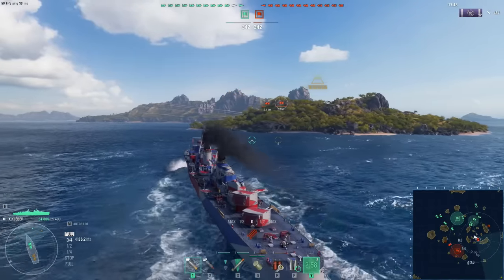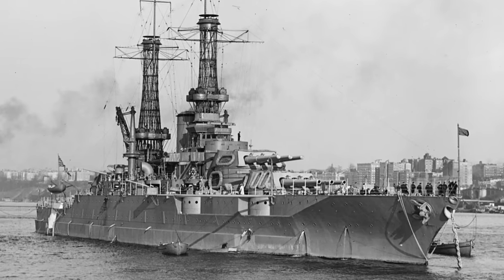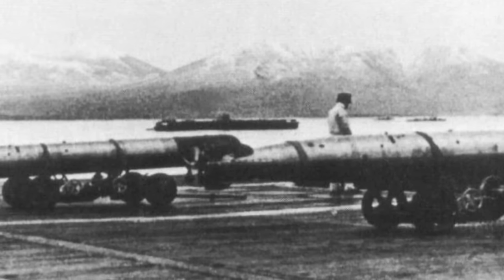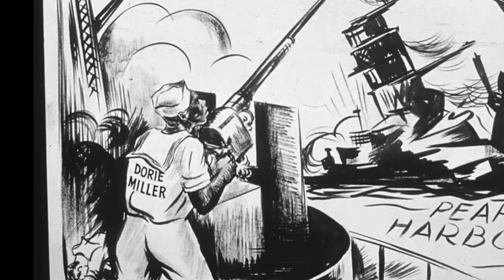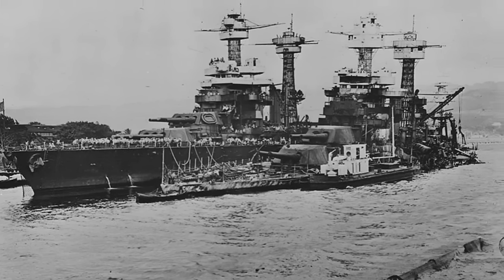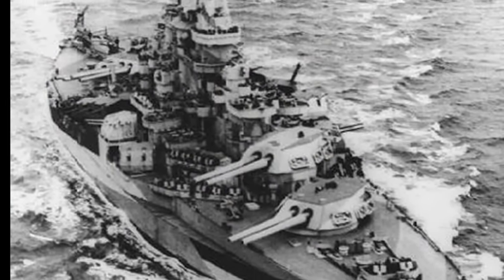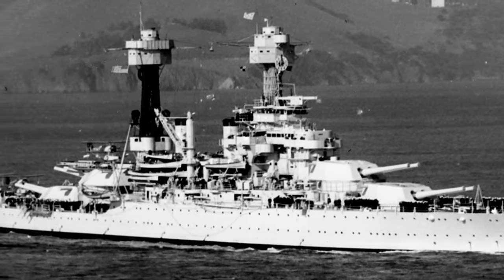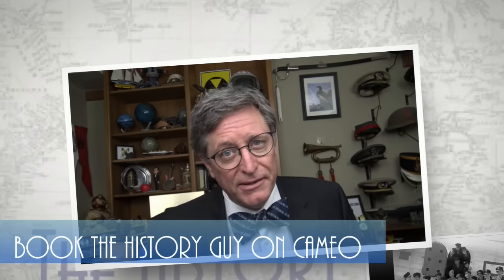USS West Virginia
During registration use the promo code WARSHIPS to receive a huge starter pack including a bunch of Doubloons, Credits, Premium Account time, and a FREE ship after you complete 15 battles!

On December 7, 1941, the battleship USS West Virginia was at Pearl Harbor, moored on Battleship Row, next to USS Tennessee. During the Japanese attack, she was struck by seven torpedoes, sinking in shallow water. But the We Vee would rise again, and she would lead the American line of Battle at the last battleship on battleship action in history. USS West Virginia deserves to be remembered.